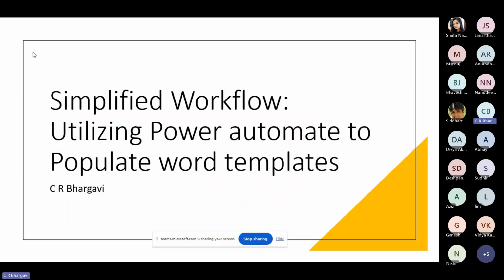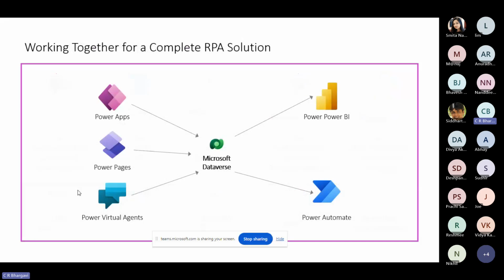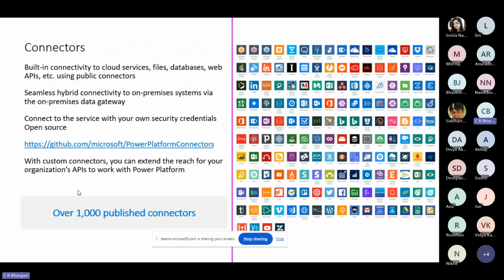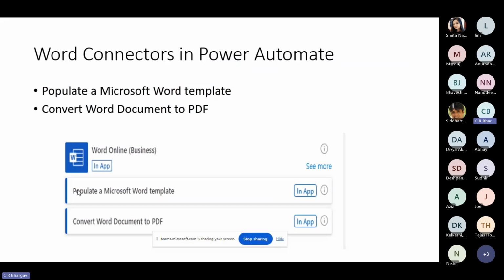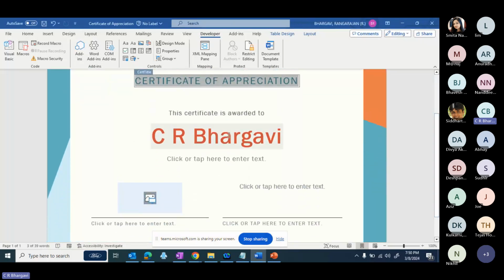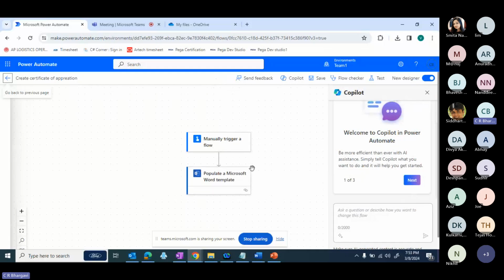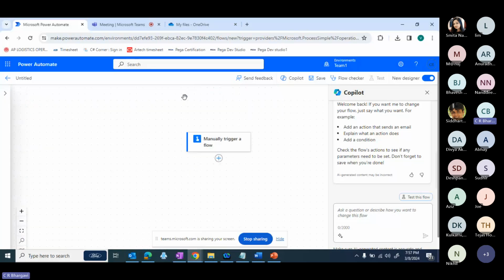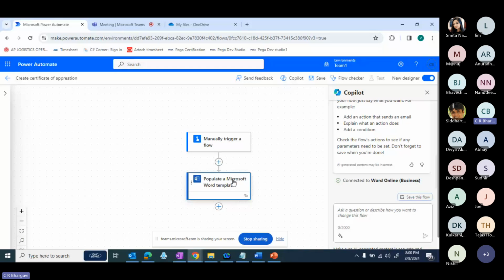Simplified Workflow: Utilizing Power Automate to Populate Word Templates by C R Bhargavi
Simplified Workflow: Utilizing Power Automate to Populate Word Templates